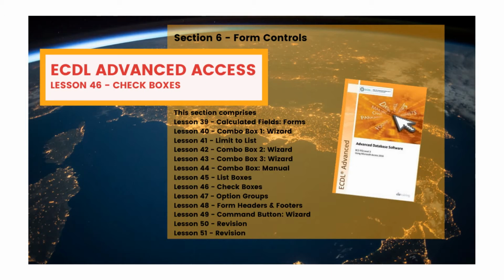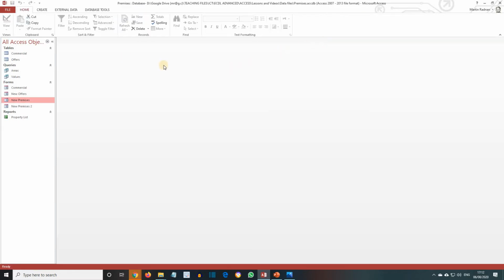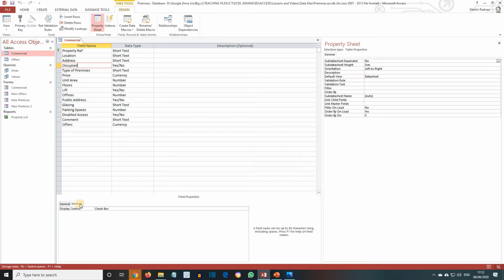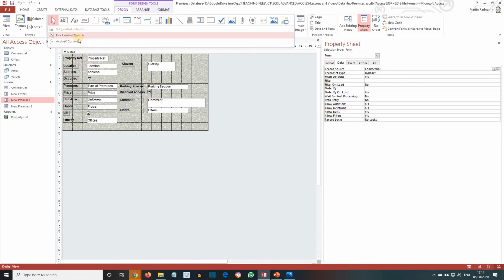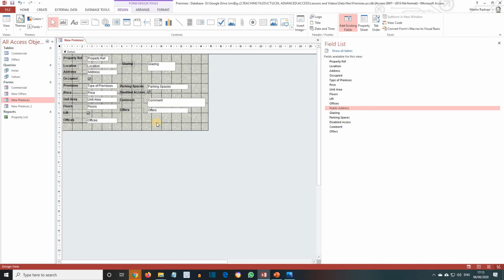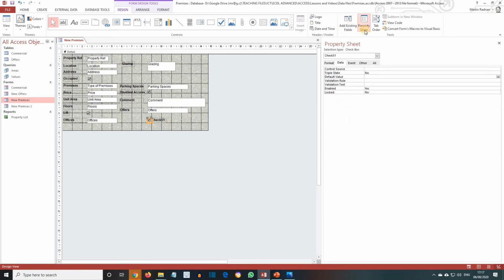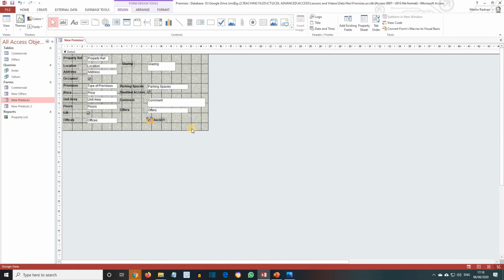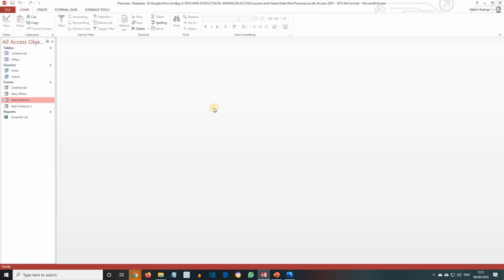ECDL Advanced ACCESS Lesson 46 Check Boxes